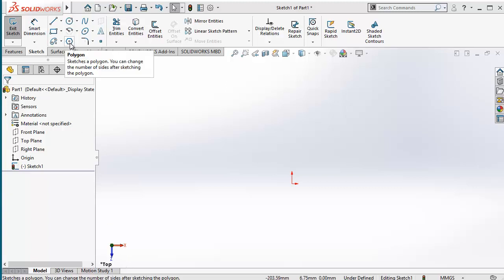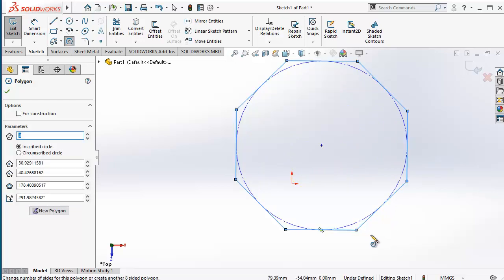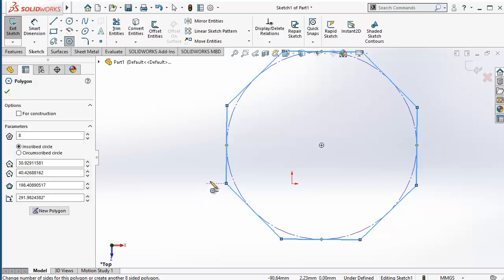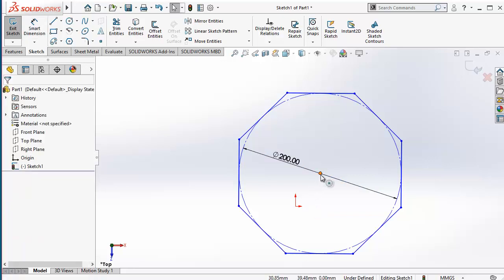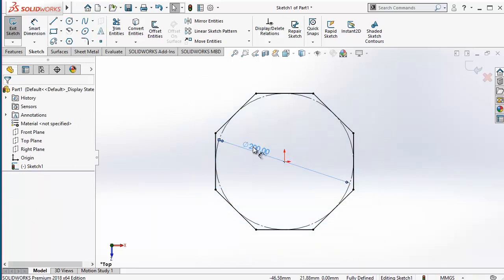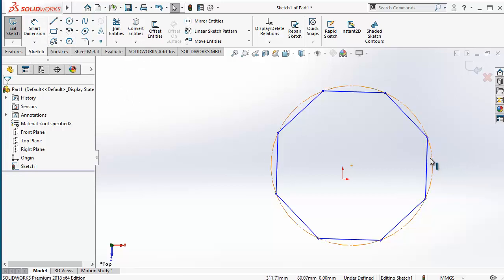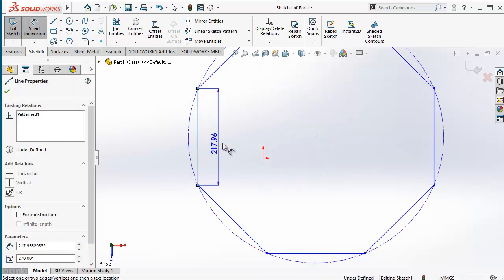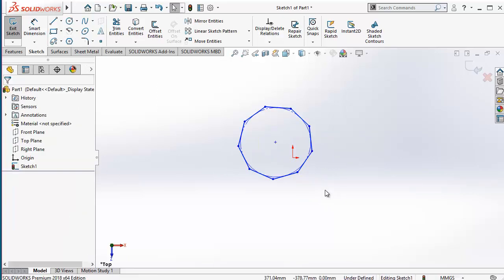06 Types of Polygons in Sketch in a Solidworks Part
In this video, we have will see different options we can use when creating a polygon in a sketch, in solidworks.